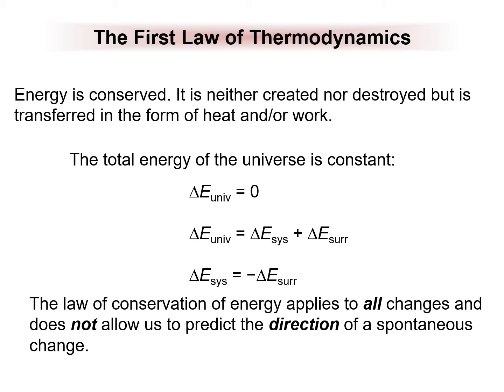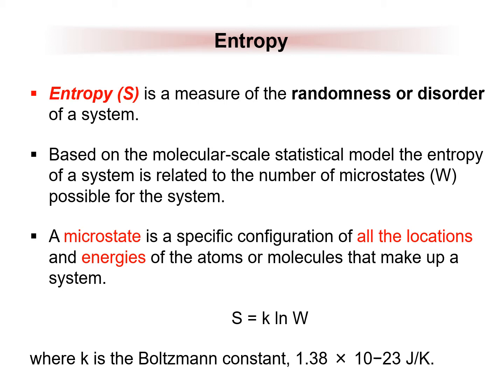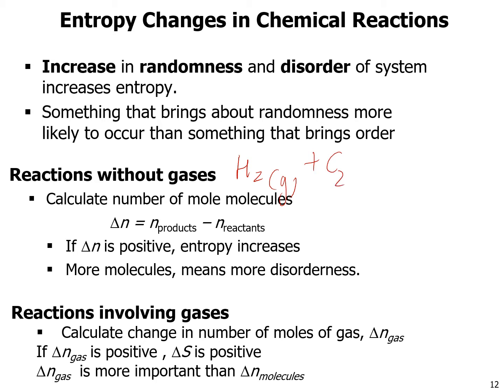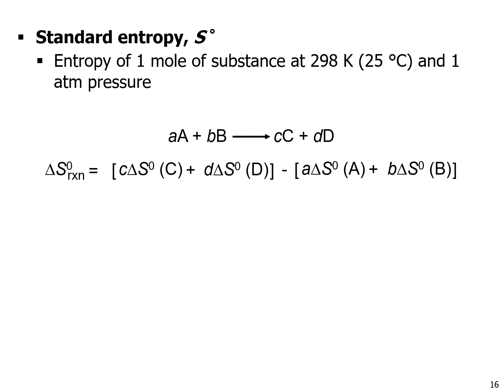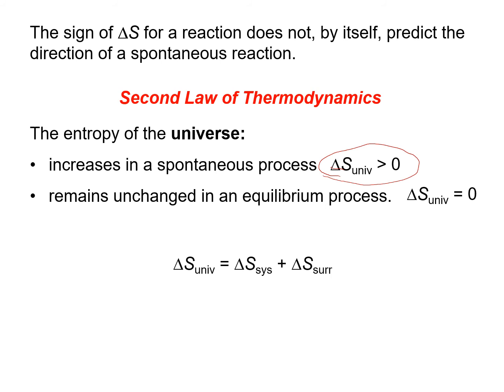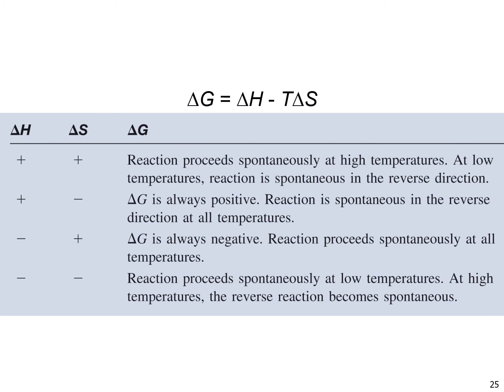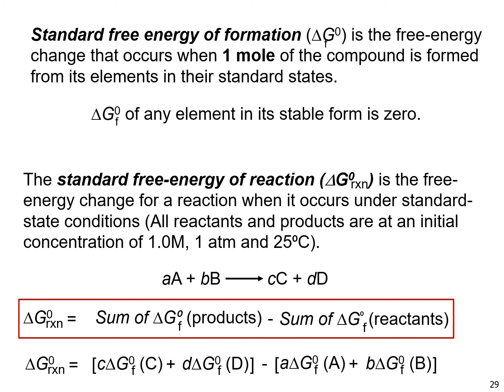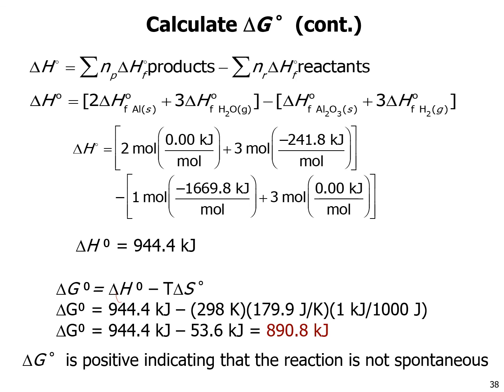Thermodynamics II Part A